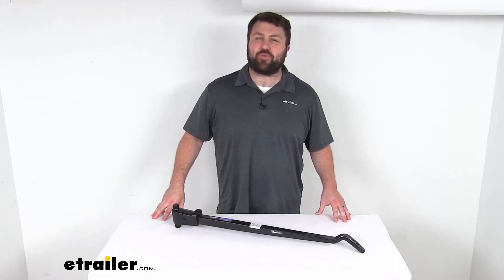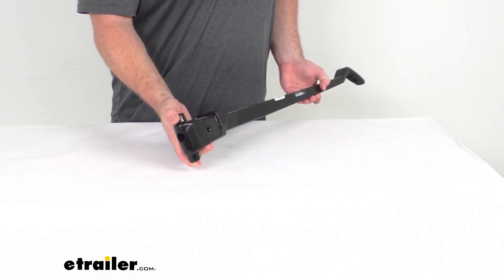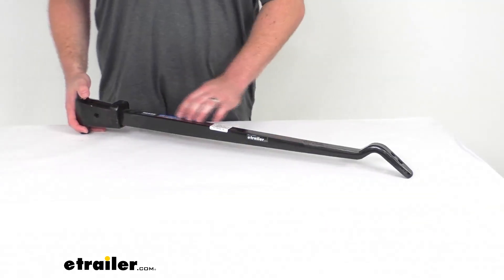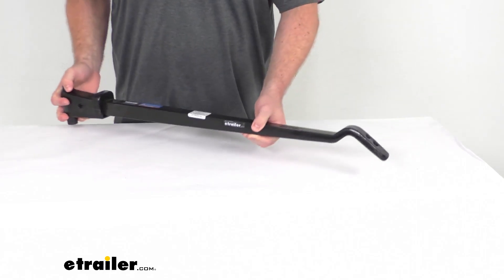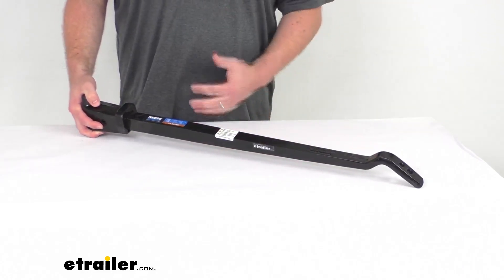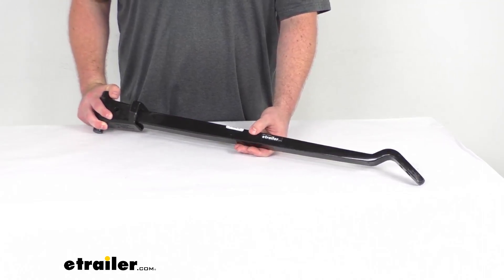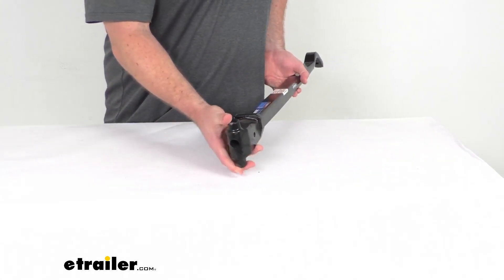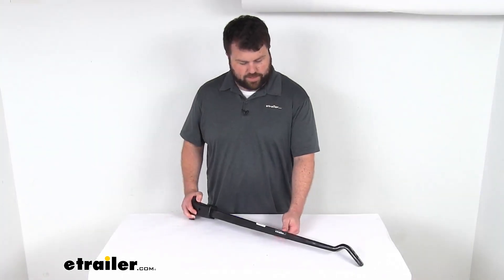etrailer | Replacement Trunnion Spring Bar for Reese Weight Distribution System Review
Hi, there. I'm Michael with etrailer.com.  Today, we're gonna take a quick look at this Reese replacement weight distribution trunnion spring bar.  This is going to replace a cam style spring bar that will work with your Reese weight distribution systems with dual cam sway control like the one you see on the screen there with the 12,000 pound gross towing weight and the 1,200 pound tongue weight.  This trunnion bar is constructed of a hot rolled and tapered steel, so it is going to provide superior strength and flexibility.  It does have that 600 to 1,200 pound tongue weight so it is going to work as a direct replacement for that model of weight distribution system that I just showed, or if you have a similar weight distribution system with that Reese style and you're wanting to replace the spring bar to either go up in weight or down in weight to meet your application's needs, this will be a great option for that as well.

You can see it does have the curved end here that it is designed for that dual cam sway control system.  So make sure you're getting the right one for you.  You can see it does have the trunnion design up here as well, so it's gonna work really well.  And because this is a direct replacement from Reese, you can trust that he is gonna fit right in place of your original.  No worries about compatibility or anything like that.